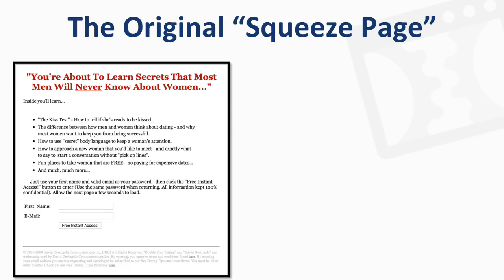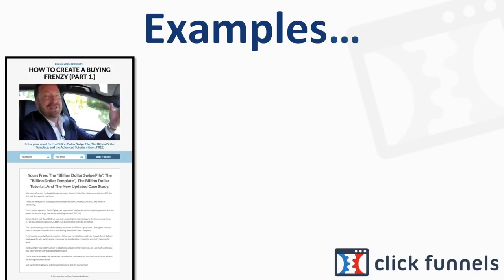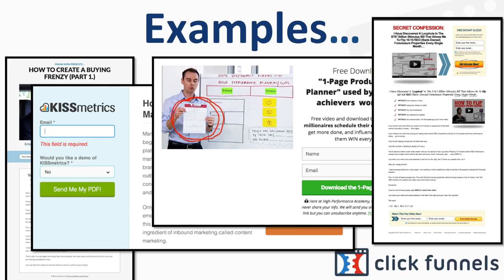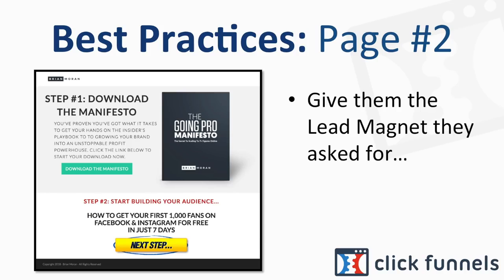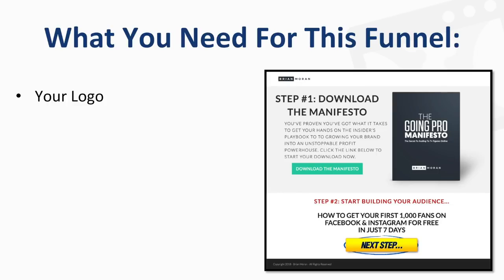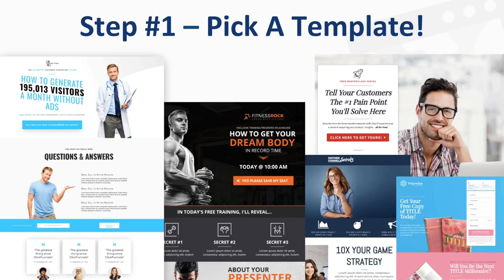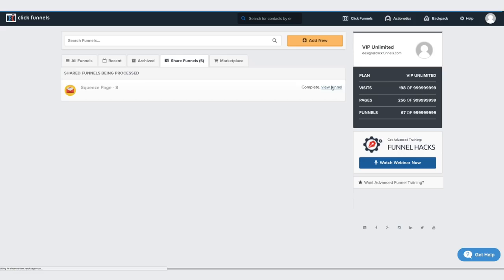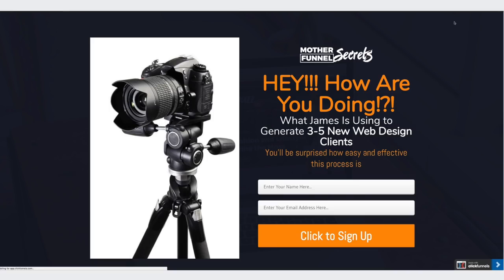How To Use ClickFunnels To Create Squeeze Pages that will get you a MONSTER Email List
In this Squeeze Page tutorial, Russell Brunson will show you how to build a landing page that converts visitors into buyers. He will also show you how to use these tactics to build a highly profitable email list.

Go Here to Dive into the Real Money Making Education

Russell has an in depth course that teaches you everything step by step called Funnel University

Have you ever used a flint stick to start a campfire? Outdated and hard to use tools are holding you back from getting your online marketing fire roaring.  It’s time to stomp out your excuses and pour some jet fuel on your marketing and sales funnels. Get your personal and professional branding bonfire going today with simple to use squeeze page tools.

Russell Brunson takes you through his personal squeeze page funnel secrets and shows everyone how to use these simple steps to build an email list of potential buyers.  Additionally, Russell gives you his top converting squeeze pages for FREE!

In this video, Russell walks you through one of the most important digital marketing techniques for growing your business. Watch as Russell provides background information on the origination of this sales method, its many online usages, and the benefits of this specific marketing tactic for your business.  He details his best practices and shows you the easiest way to create squeeze pages using ClickFunnels.

You’ve got your email list, now what? I created a series that will show you marketing basics so you can succeed in selling online. The first video of this series is for those that are new to selling online and trying to figure out where to start

The second video of this series is to help you understand the mentality behind creating value for your customer

For more on how to sell online and examples of how to create an offer using anything, check out this video on how to sell anything to anyone